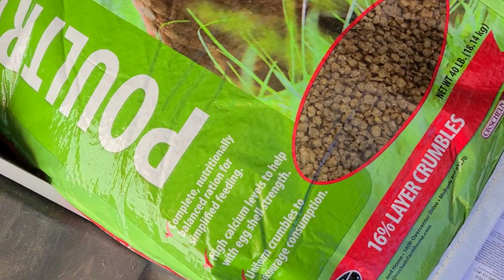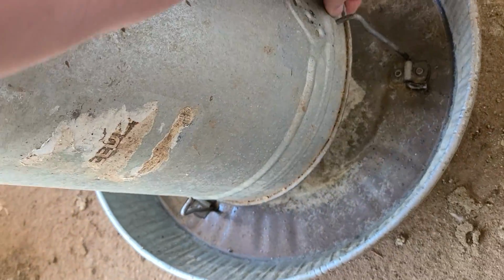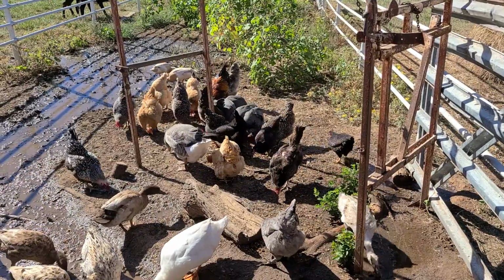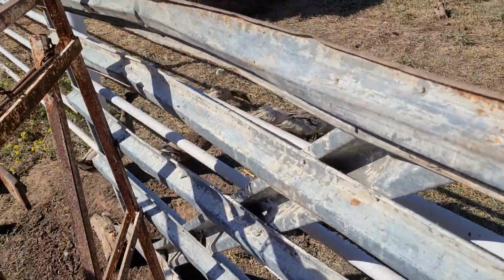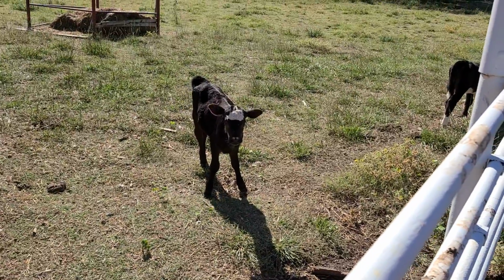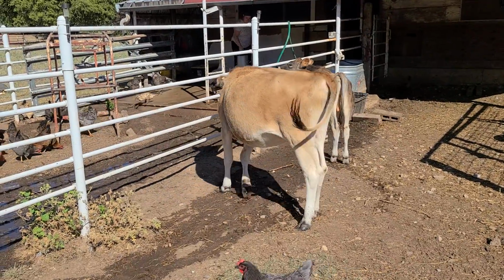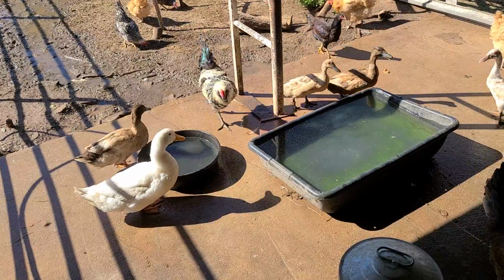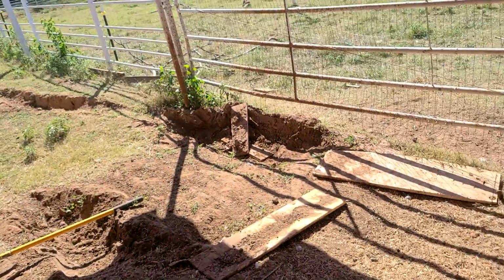Farm Chores!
Join us as we do our farm chores this morning!